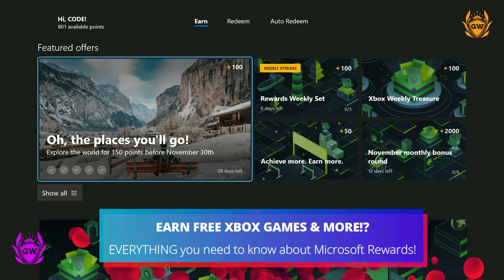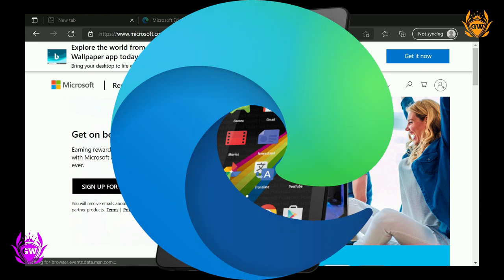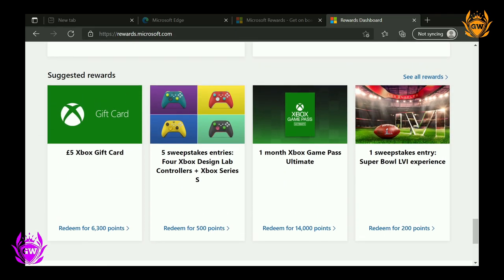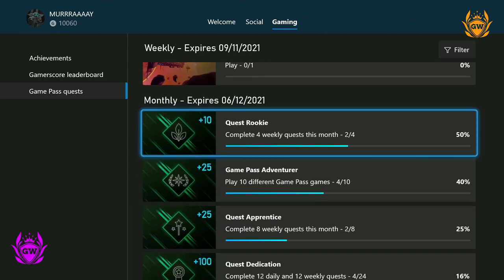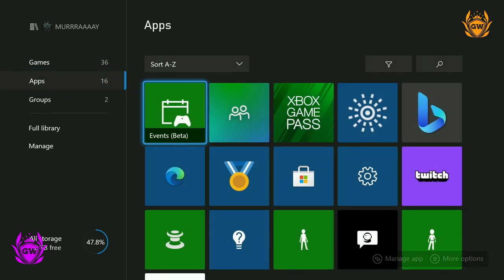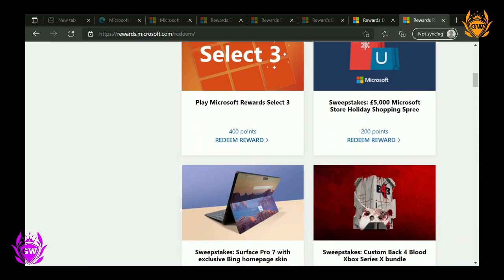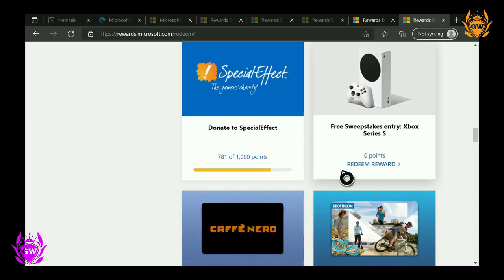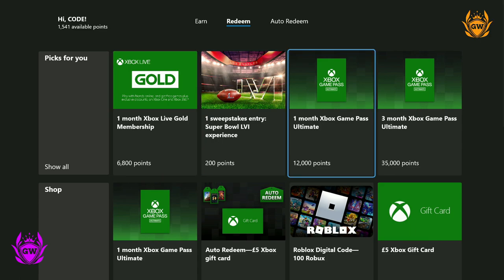How to get Microsoft Reward Points! How To Earn Free Xbox Games With Microsoft Rewards!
Free stuff for gaming!? If you have an XBOX you MUST do this!

Thanks!

MURRRAAAAY